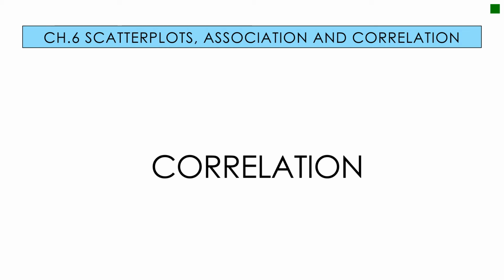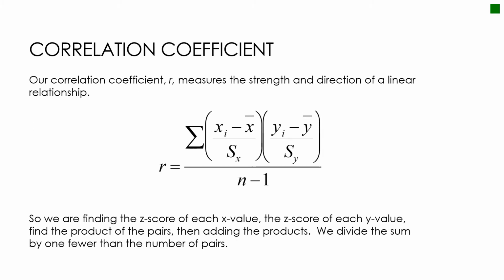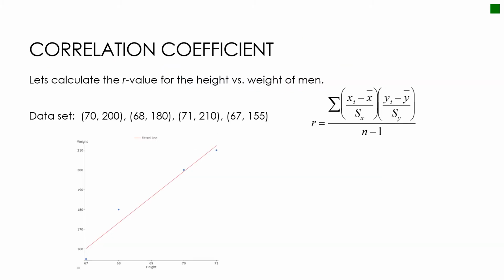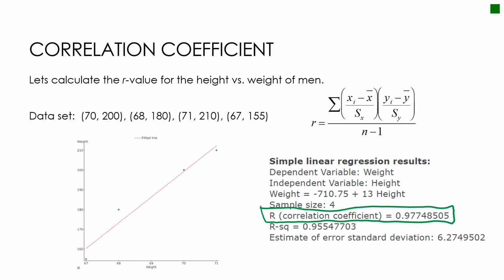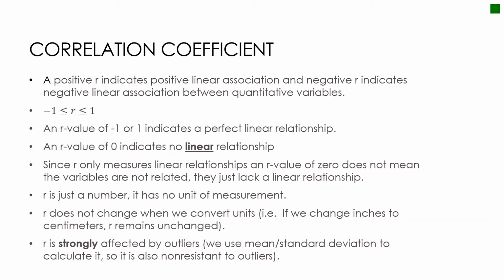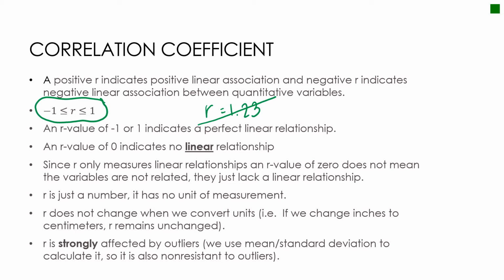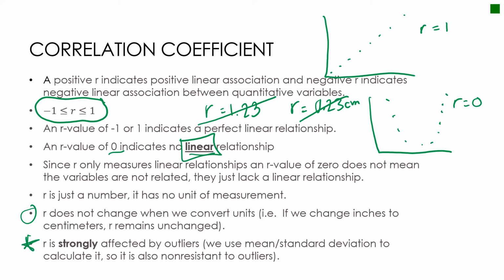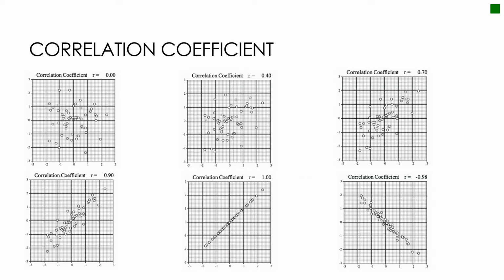Applied Stats 6.2 Correlation